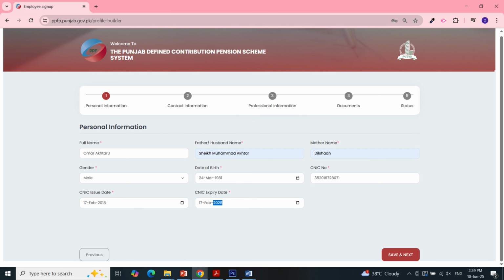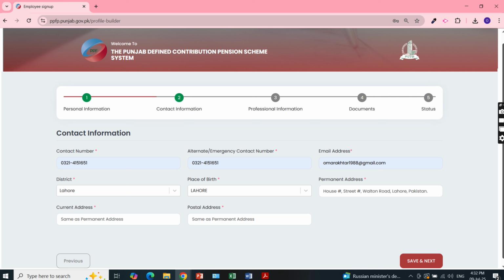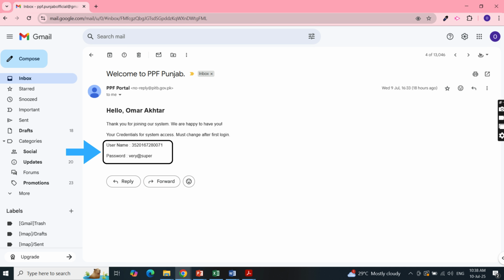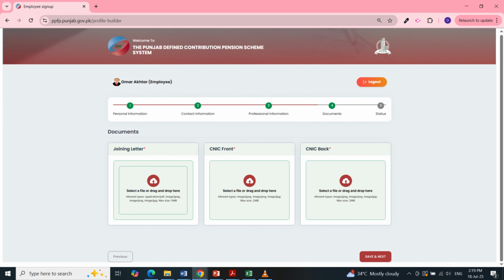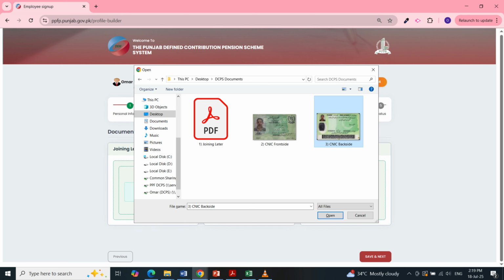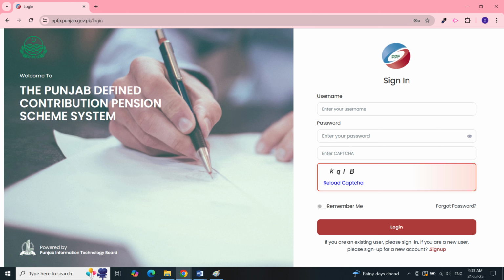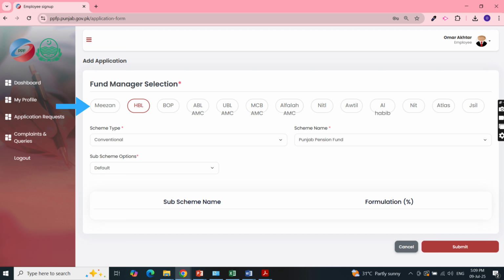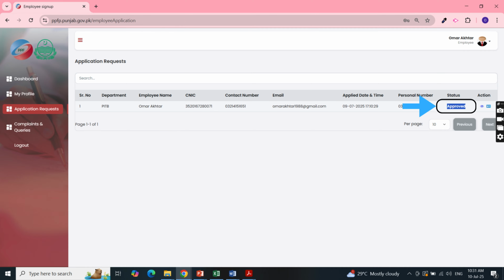Punjab Pension Fund / PPF / How to sign in Punjab Pension Fund